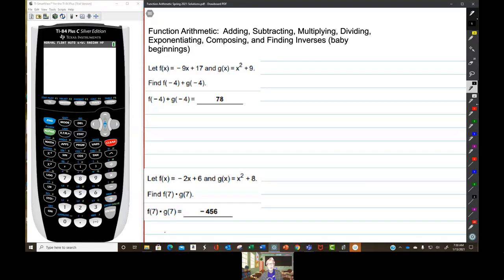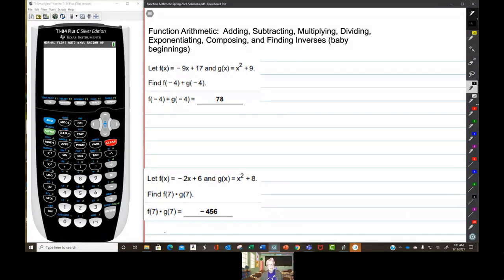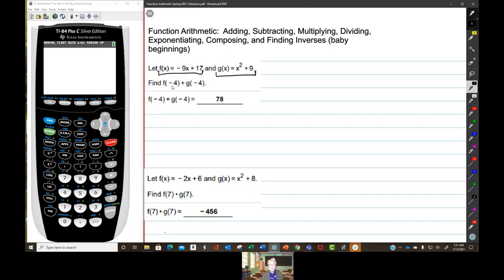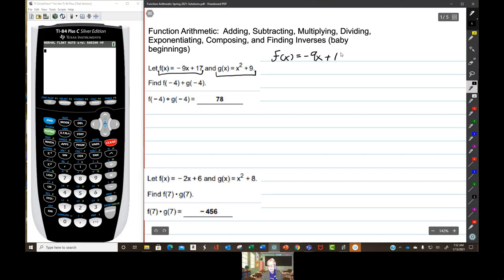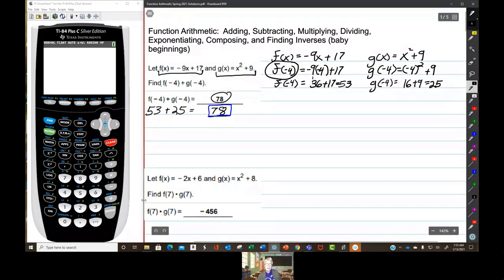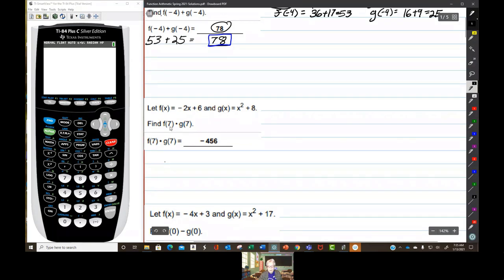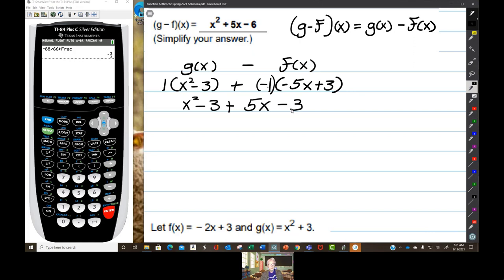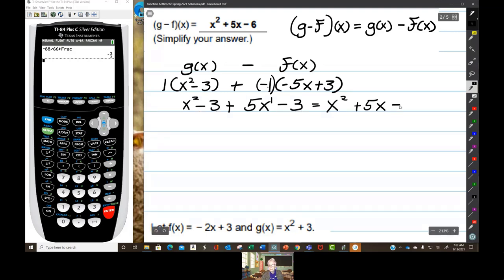Function Arithmetic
In this video, students have the opportunity to learn what function arithmetic is all about:
1 adding functions,
2 subtracting functions,
3 multiplying functions,
4 dividing functions,
5 exponentiating functions,
6 composing functions,
7 and taking inverses of functions.

This video was created using Microsoft Teams and edited with Camtasia.